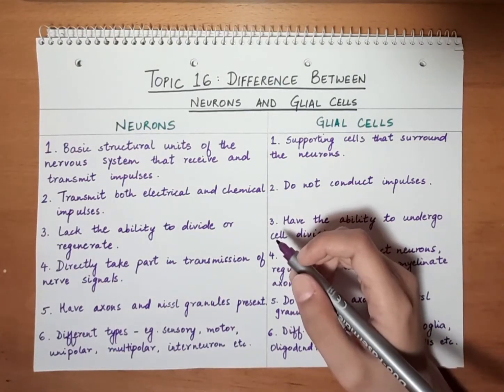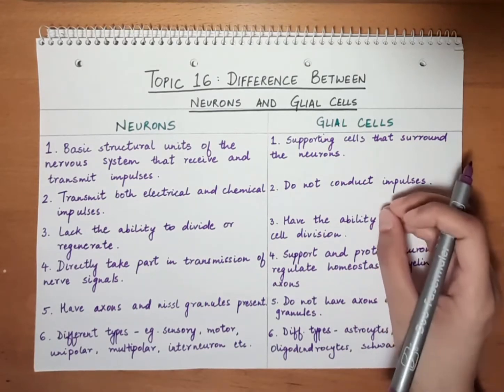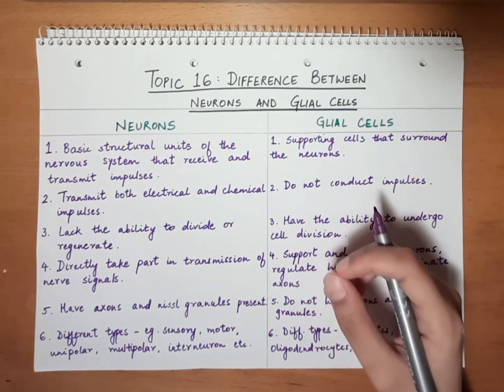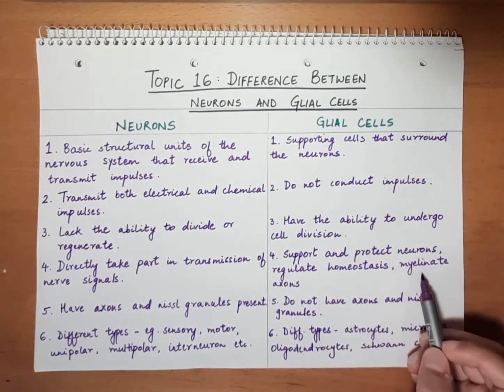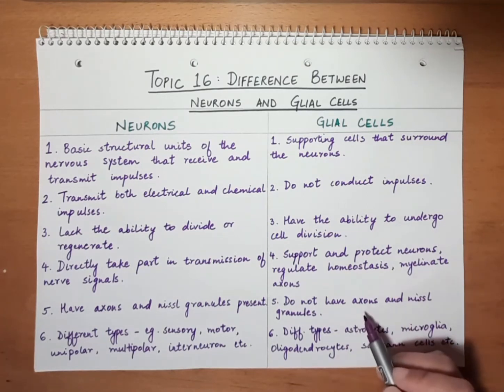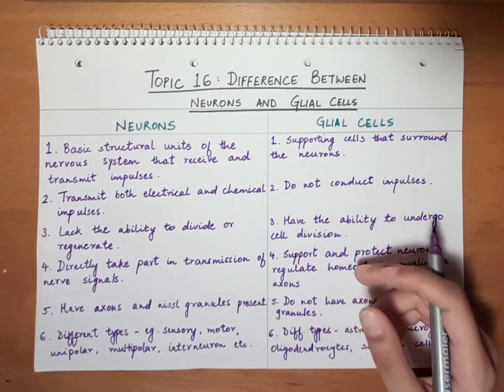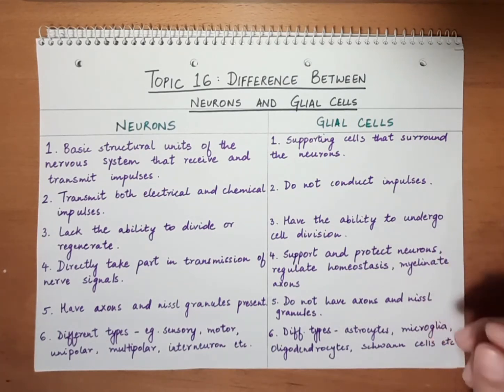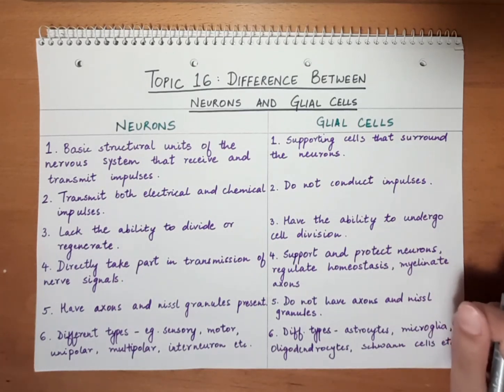Difference between Neurons and Glial cells